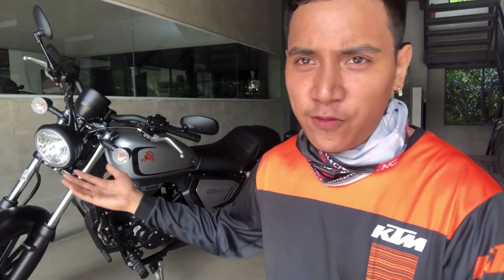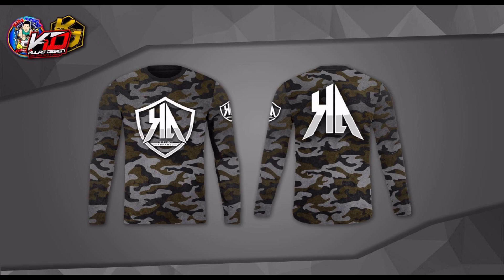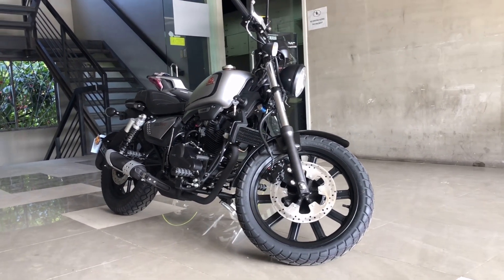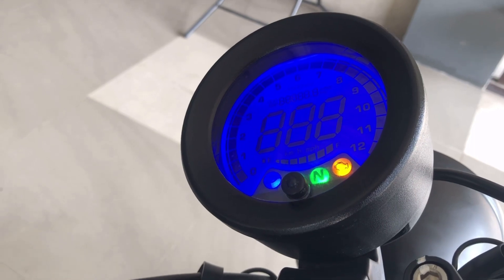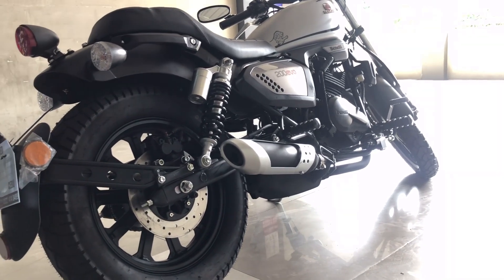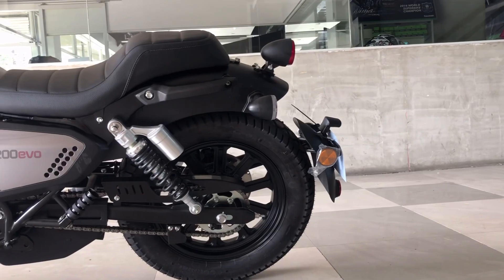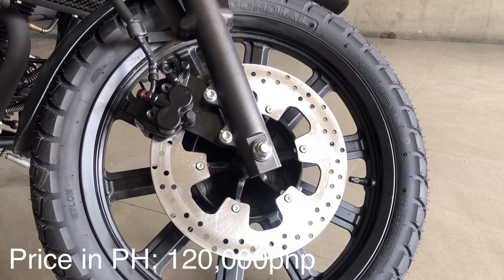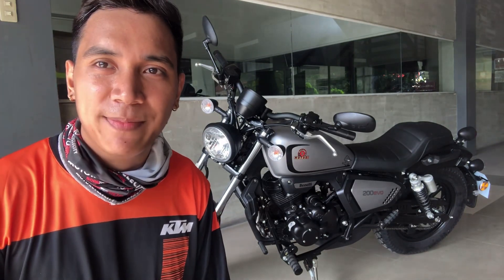BENELLI MOTOBI EVO 200 for only 120,000pesos cruiser bike quick review here in Philippines, Cebu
Benelli motobi evo 200
Price:120,000php
Available for cash/financing
Drop me a PM on facebook or txt me 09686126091
Cebu area only for financing
But for cash we can ship nationwide client expense for delivery